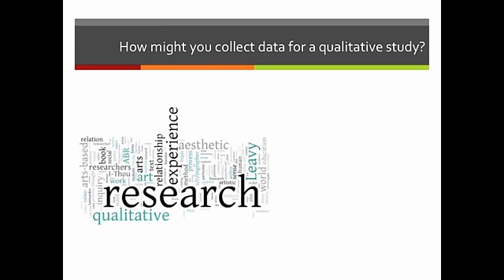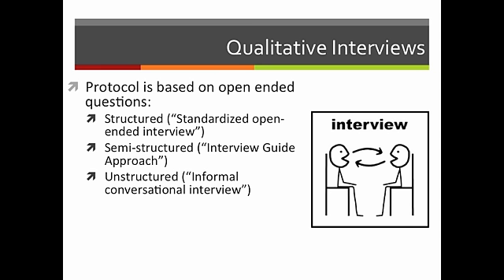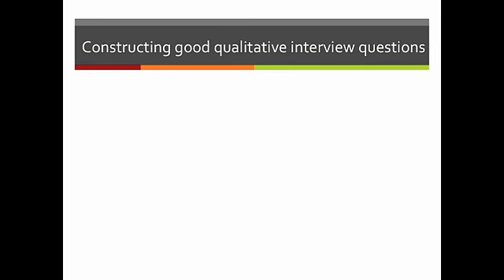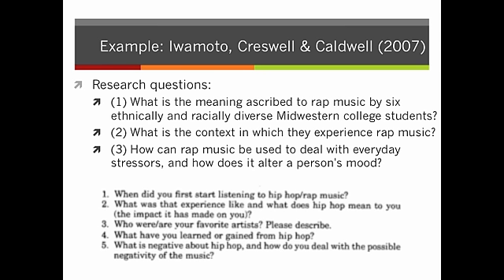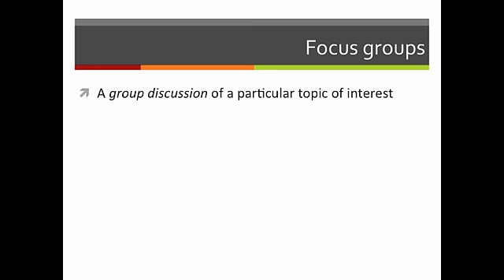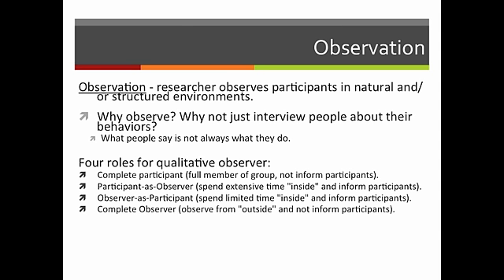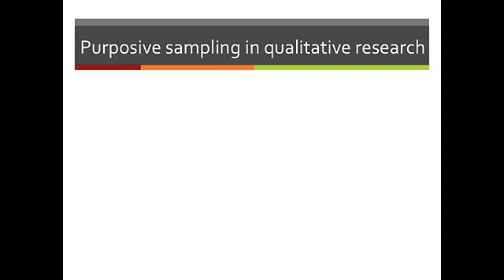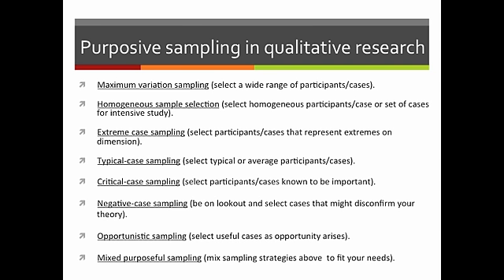Qualitative Data Collection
Table of Contents:

00:00 - Qualitative Data Collection & Sampling Strategies
00:36 - How might you collect data for a qualitative study?
03:10 - Qualitative Interviews
07:34 - Tips for constructing interview questions
09:29 - Constructing good qualitative interview questions
15:22 - Tips for conducting effective interviews
19:42 - Focus groups
24:32 - Observation
28:01 - Documents
30:17 - Purposive sampling in qualitative research